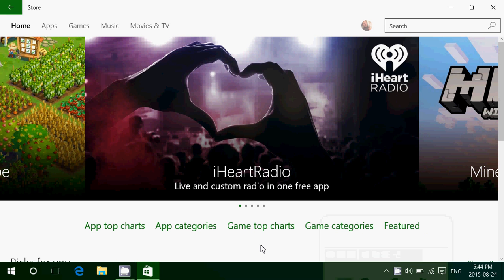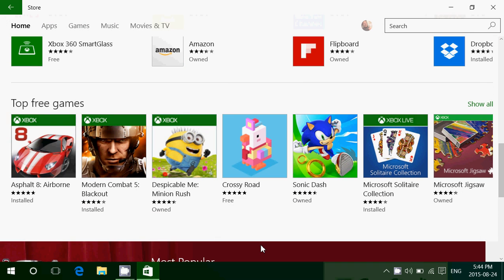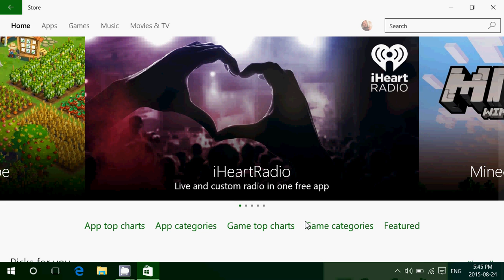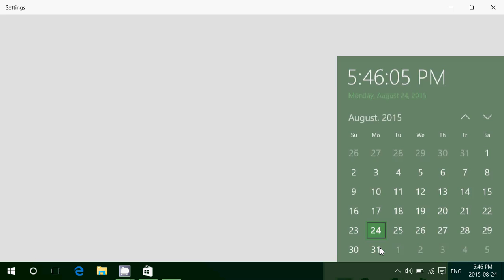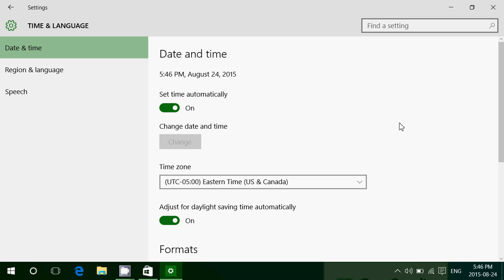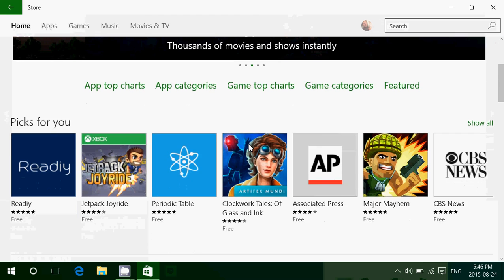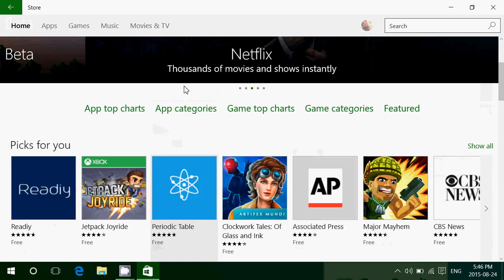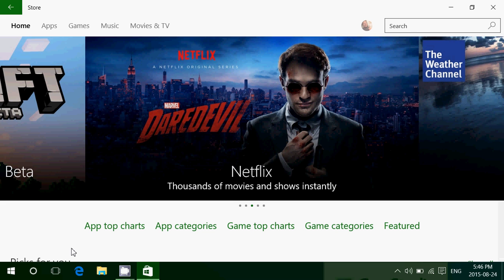Windows 10 Windows store problems and observations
News and observations on the Windows store problems in Windows 10